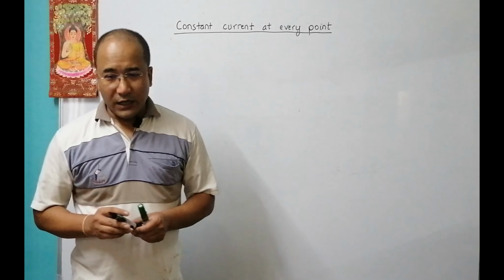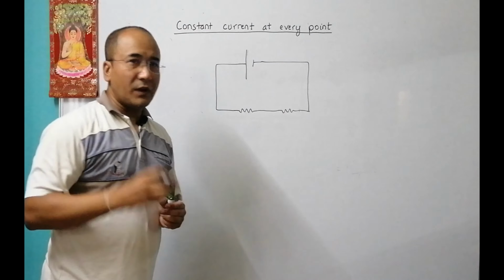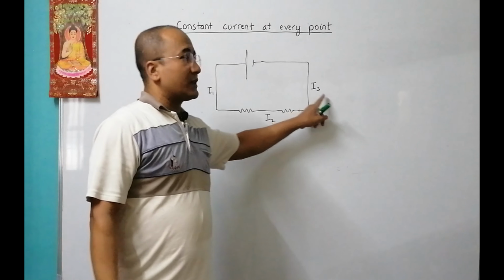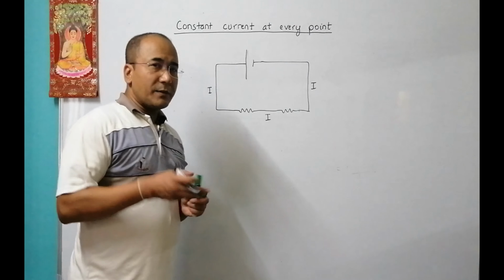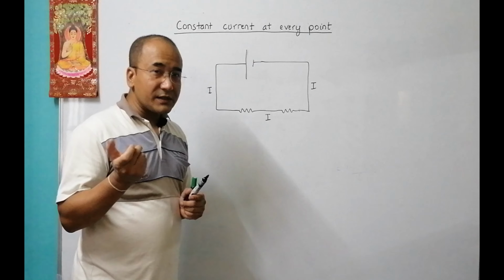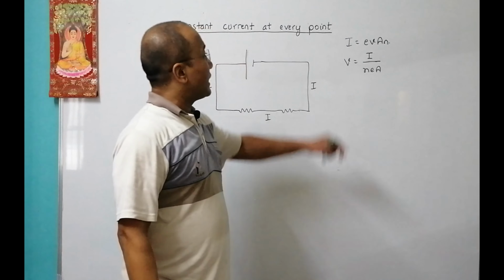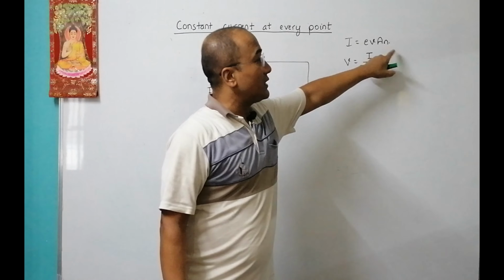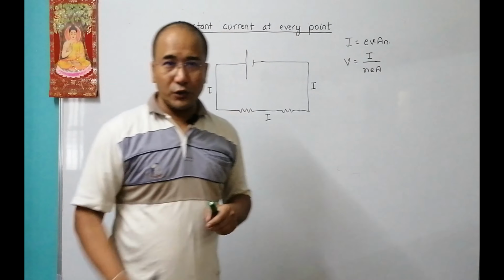Constant current along a path of a circuit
This video tries to clarify why current is same everywhere throughout the path of a circuit (by Sajit Chandra Shakya from Nepal).

This video deals with full wave bridge rectifier in detail (by Sajit Chandra Shakya from Nepal)

It is useful for class XI (11) and XII (12) of every school system and also A levels.